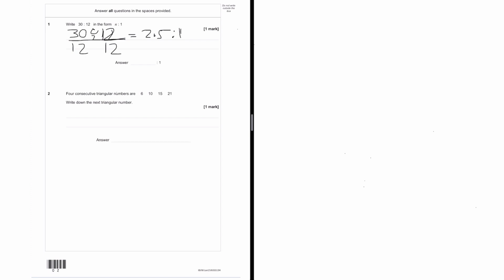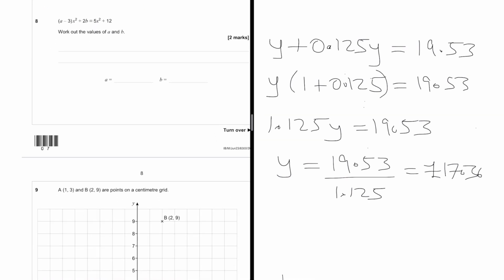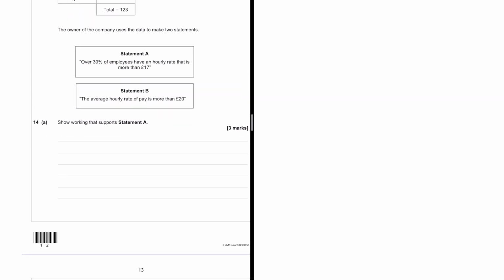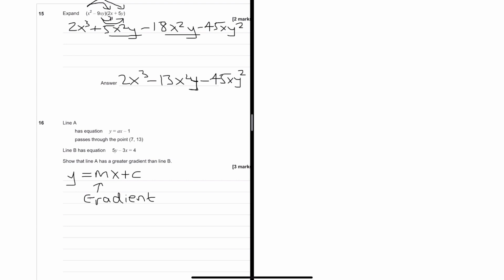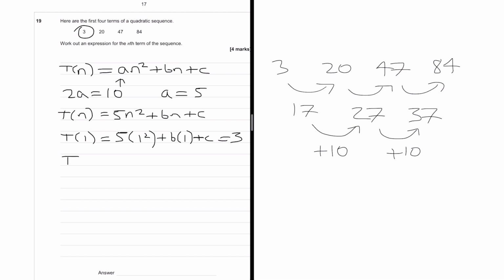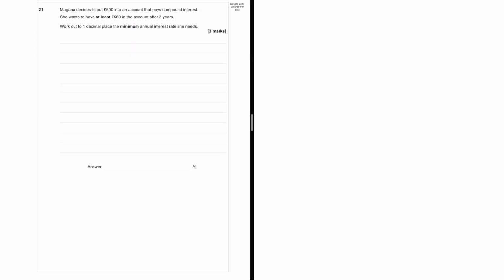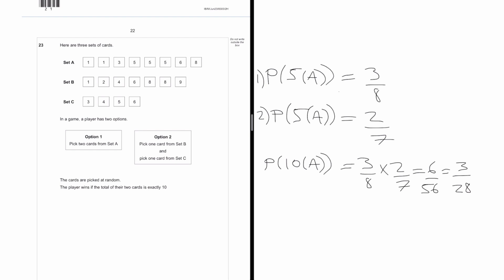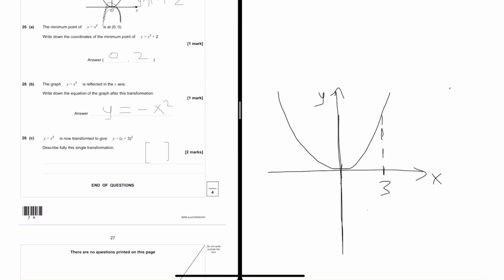AQA GCSE Maths June 2023 P2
In this video I'll be going through each question of the AQA Maths GCSE June 2023 Paper 2 (Calculator).

Timecodes
0:00 - Intro
0:34 - Q1
0:56 - Q2
1:27 - Q3
1:38 - Q4
2:48 - Q5
6:08 - Q6
7:14 - Q7
9:17 - Q8
9:53 - Q9
12:06 - Q10
12:50 - Q11
15:28 - Q12
16:24 - Q13
17:26 - Q14
23:54 - Q15
25:39 - Q16
27:46 - Q17
31:02 - Q18
32:07 - Q19
39:31 - Q20
43:19 - Q21
45:38 - Q22
49:28 - Q23
53:50- Q24
54:51 - Q25
57:34 - Q26